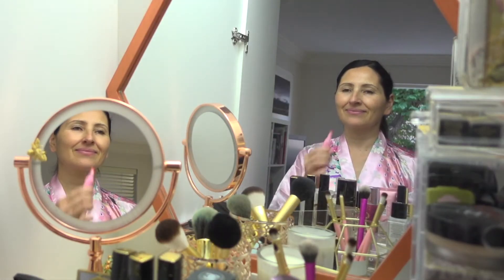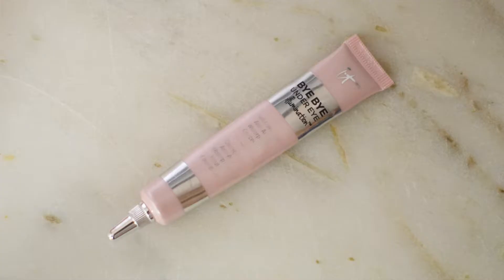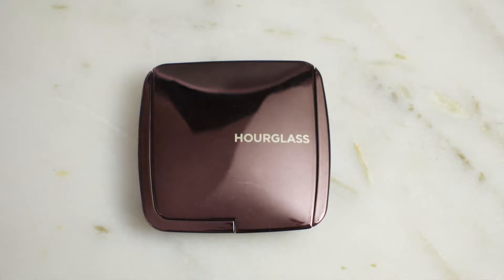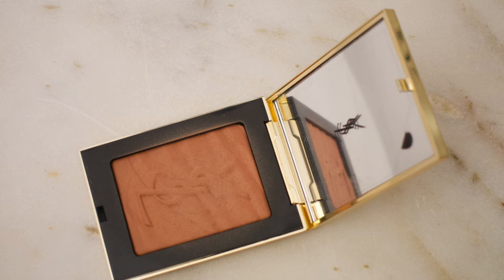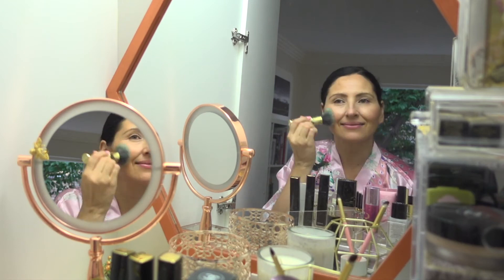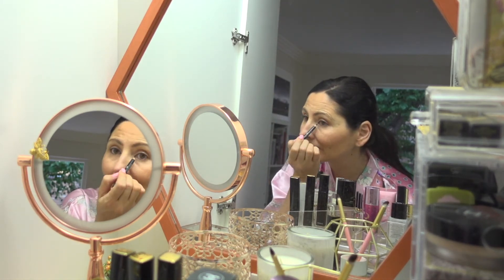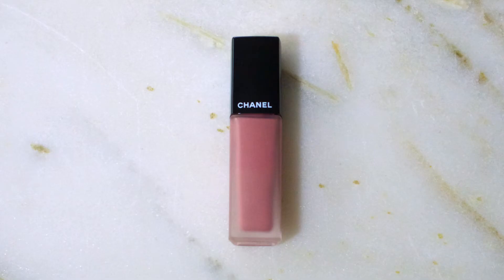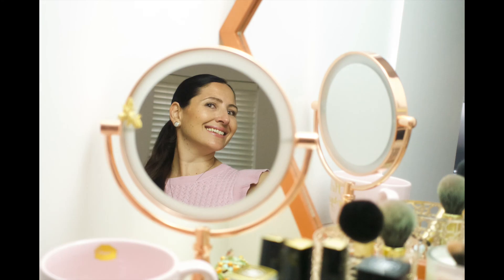Easy Make Up, Chanel, IT Cosmetics Work Appropriate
Want an easy as makeup look that is simple and classy? I use Chanel, It Cosmetics, Jouer, Hourglass and more to achieve this work appropriate make up look.

mentioned:

Paula's Choice RESIST Super Antioxidant Concentrated Serum

Caudalie Energising & Soothing eye cream

Bobby Brown Corrector in shade Bisque

Concealer: IT Cosmetics Bye Bye Undereye illuminator in shade Medium

Jouer Illuminizing moisture tint in shade Glow
Jouer Anti-aging moisture primer

Too Faced Mr Right blush brush
Benefit Hula powder brush

Bronzer: YSL Bronzing stones in shade #03

Brows: IT Cosmetics brow power in universal taupe

CHANEL

Blush: Chanel Blush in shade candy #13 ( #15 Orchid Rose is very similar)
Eye Liner: Chanel eye liner  Le Crayon Khol in the shade black
Mascara: Chanel Le Volume in Ultra Noir

Lips: Chanel Liquid Ink in shade # 140 - AMOUREUX